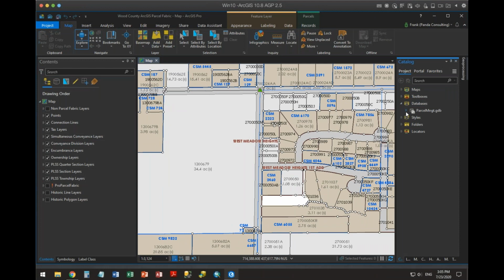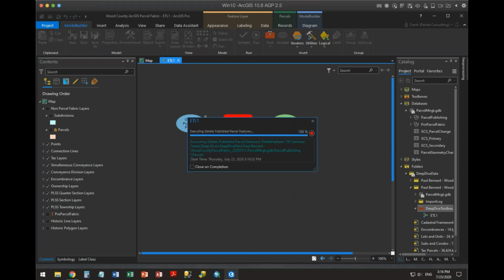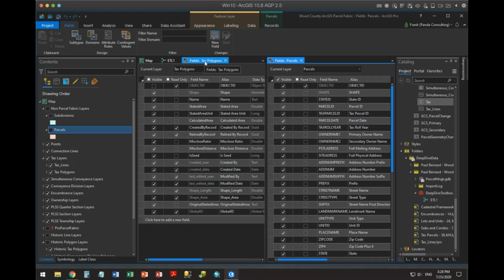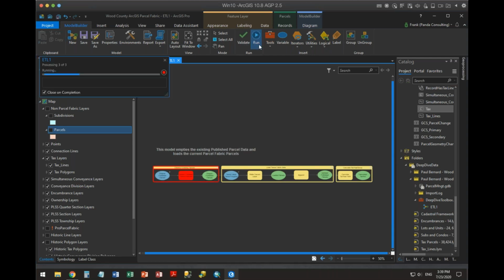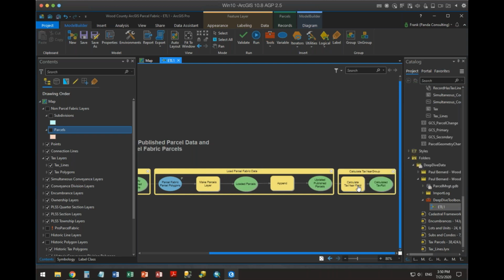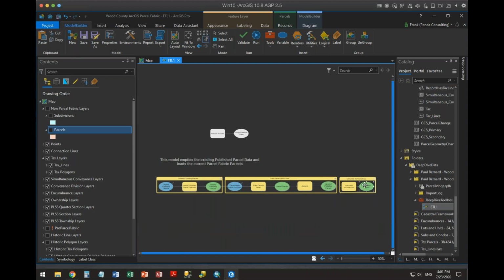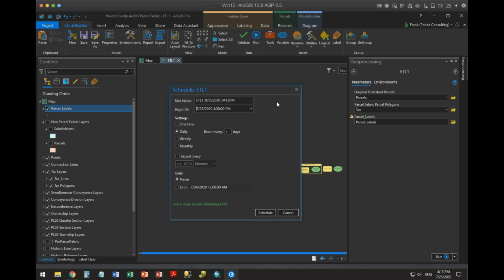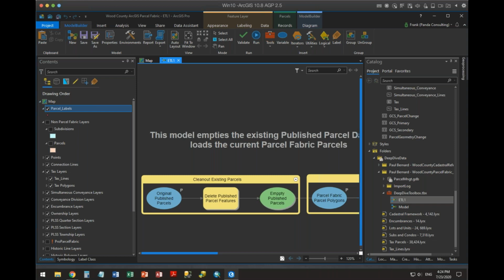ArcGIS Pro ModelBuilder - July 2020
The July 2020 Deep Dive Workshop explored the ArcGIS ModelBuilder, creating a sample Extract, Transform and Load model for publishing data from a Parcel Fabric.  In addition, we discussed scheduling the model and exporting the model to python.